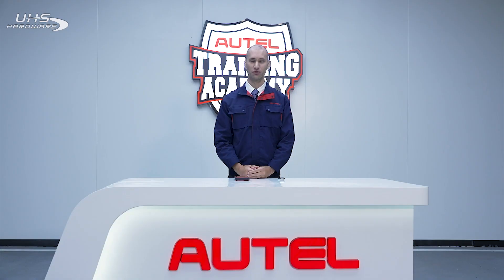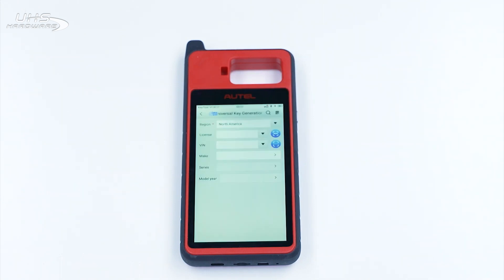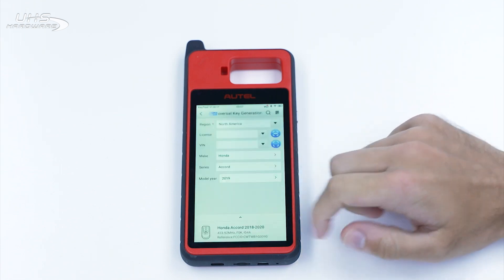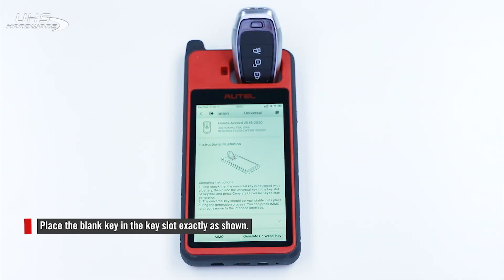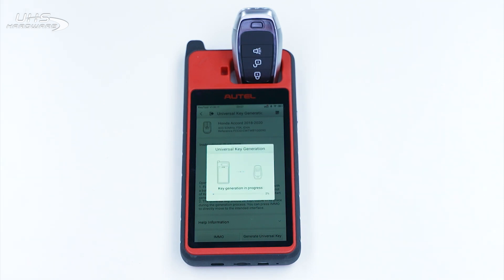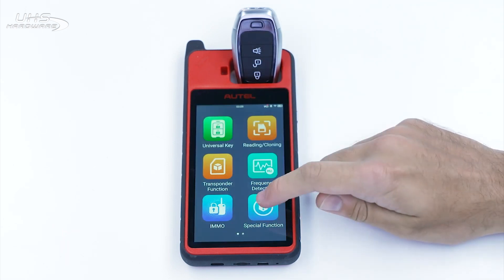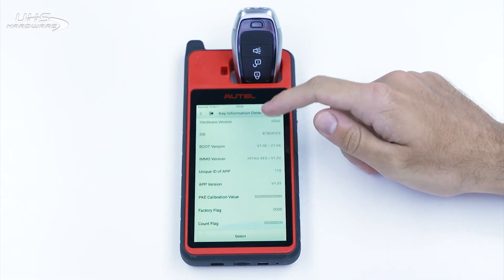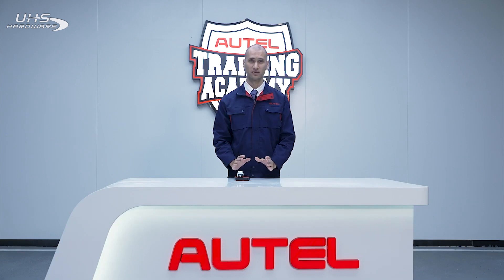KM100 Universal Key Programming Kit - How To Generate Autel Universal Keys | AUTEL UNIVERSITY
Autel KM100 | Universal Key Generator
Join Mike for a quick lesson on generating Universal Autel Remotes with the Autel KM100 Universal key Programming machine.

Generator Kit -  Includes Autel Universal Smart Keys

Technical specifications:
OE-Level Quality
Screen: Size: 5.5 Inch; Resolution: 1,280 x 720p
64G Memory, 2G RAM
8MP Camera
Wi-Fi and Bluetooth
Battery: 4,950 mAh
Key Functions:
60-Second Key Generation (Autel Universal Only)
Transponder Reading/Writing/Cloning
Frequency Detection and ignition Coil Detection
Compatible With Autel Blank Universal Smart Keys
Key Renewal: Supporting 36 Vehicle Makes
Transponder Editing: Supporting 20 Categories
Dual-Band, High-Frequency Transmitter 315m/434m or 868m/915m
Supporting Certification Requirements of Various Regions
Supporting PLC V200

Includes the Following:
KM-100 Universal Key Generator
OBD Adapter
2 Universal Keys
Hard Shell Carrying Case

Vehicle Compatibility:
Support AutoVIN
Simple Operation, Guided User Instructions, Easy To Use
Industry-Leading Coverage Of IMMO Learning Via OBD For More Than 90% Of Models
Supporting 8 Key Series And 37 Models